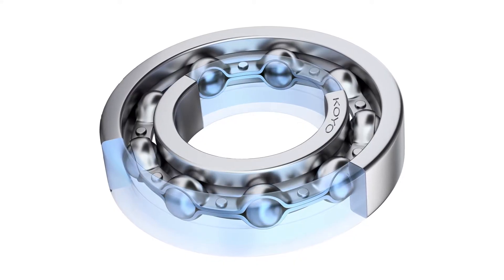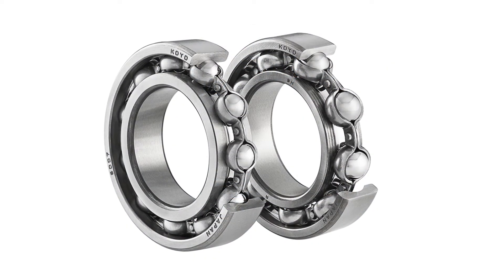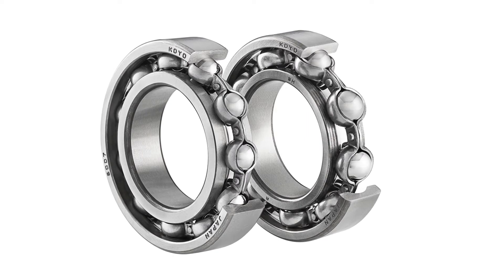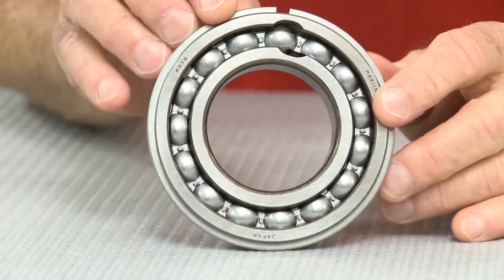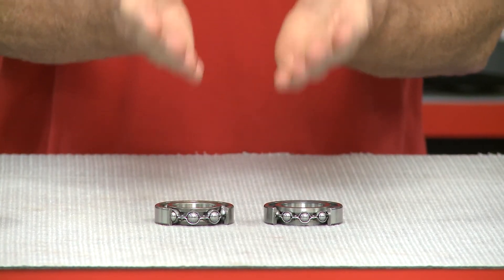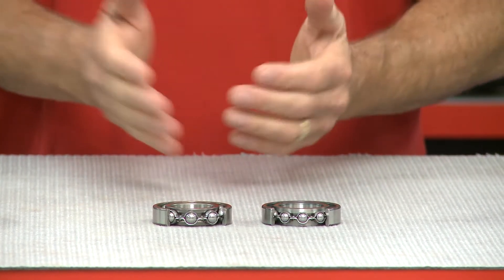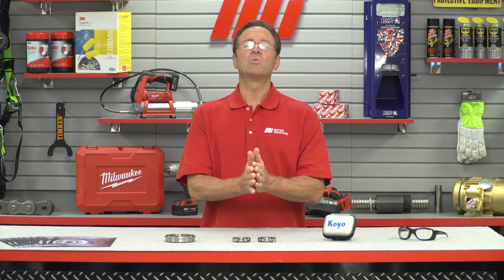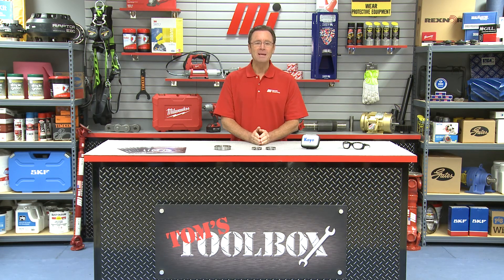Tom's Toolbox - Koyo - RSH2 Ball Bearings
Koyo shows how the RSH2 Bearing's large roller elements allow for greater capacity. For more instructional videos on various products, please visit MiHow2.com. *For optimal viewing experience, click on the cog wheel icon located in the bottom right corner of your YouTube player and select 1080p for highest resolution.